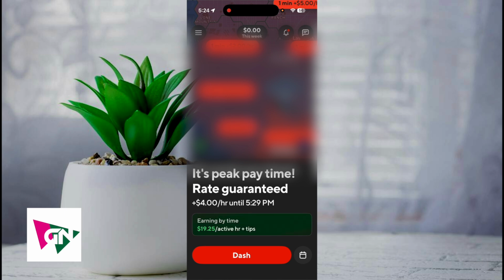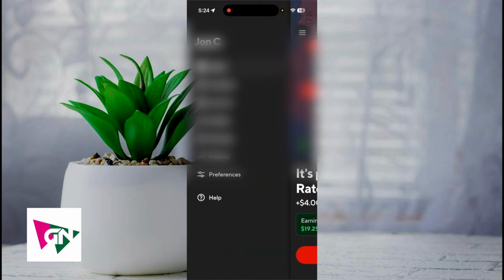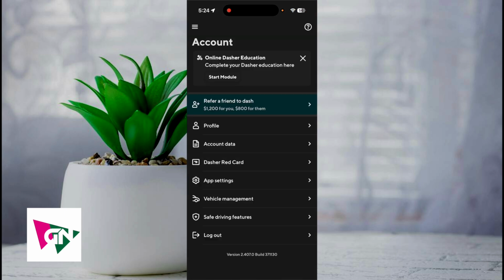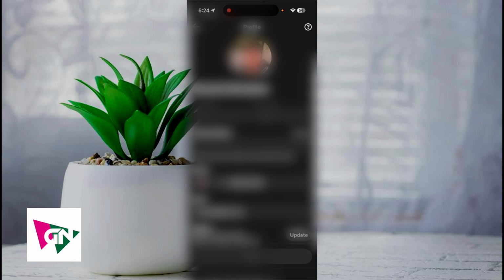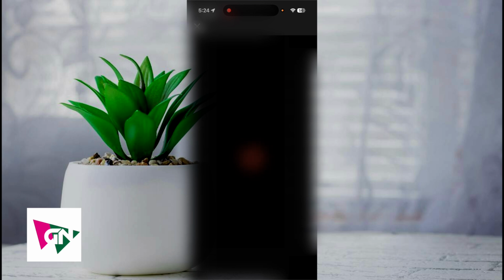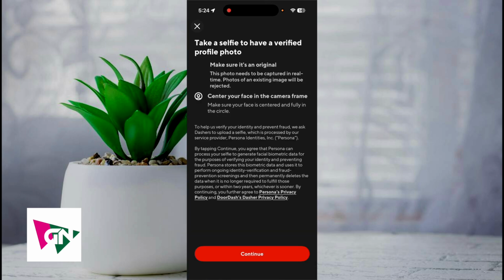How To Change Your Profile Picture On The Dasher App: Quick Guide!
Want to update your profile photo in the Dasher App? This easy guide shows you how to change your profile picture step by step. Learn where to find your account settings, how to upload a new photo, and tips for making sure your image meets the app’s requirements. Perfect for Dashers who want a fresh look on their profile in just a few taps!